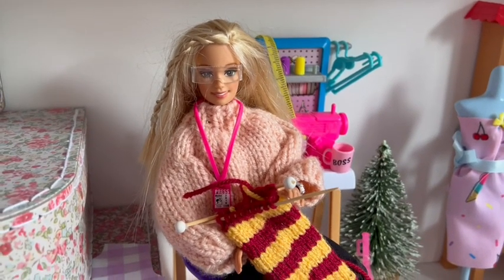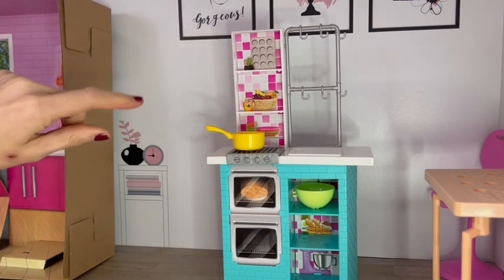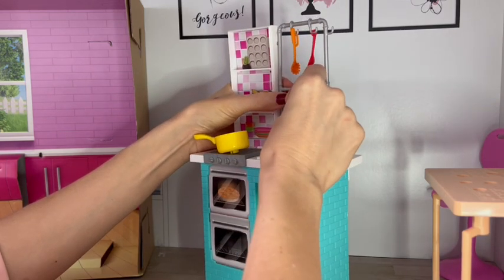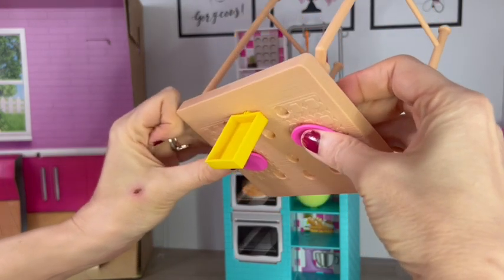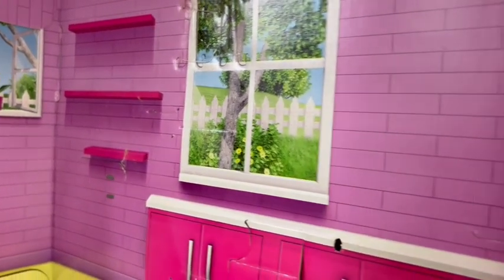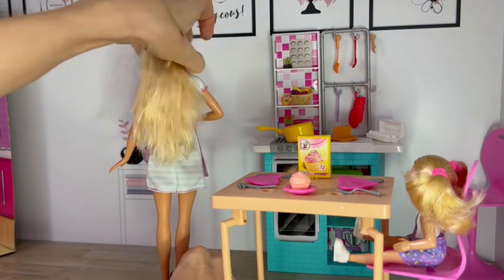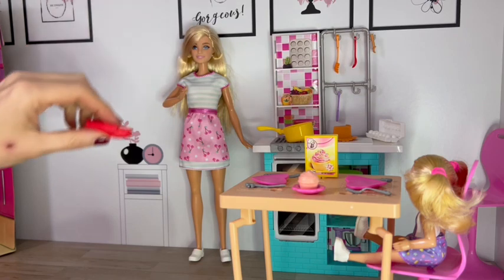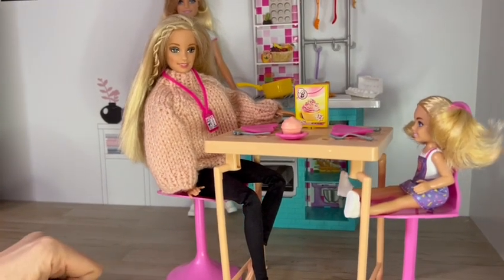Unboxing Barbie oven, baking and dining set in the dolls house. It’s moving day for them.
Barbie unboxing for adults, nothing harmful in this video. barbiesdreamhouseadventures dollhouse #1:6scale